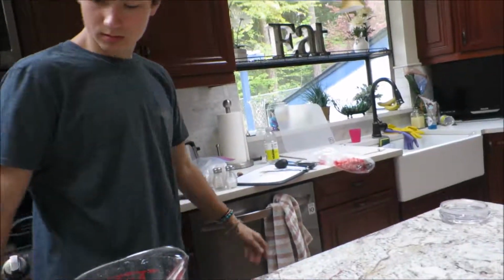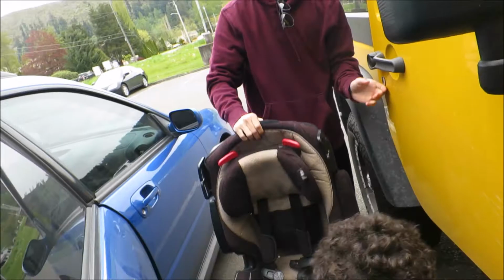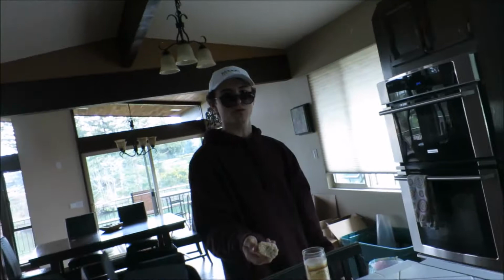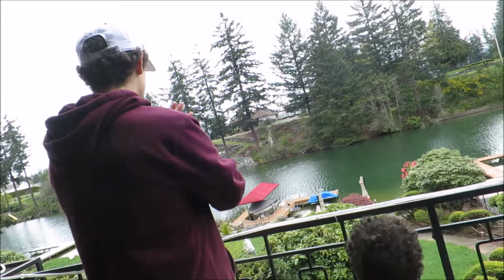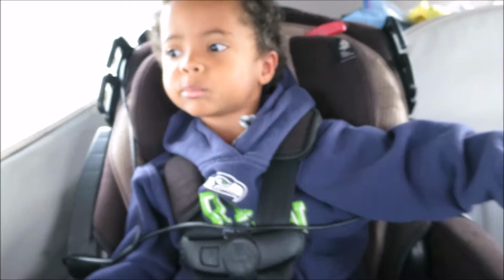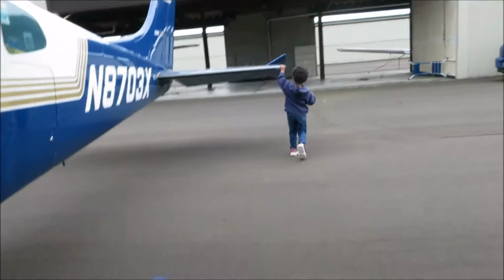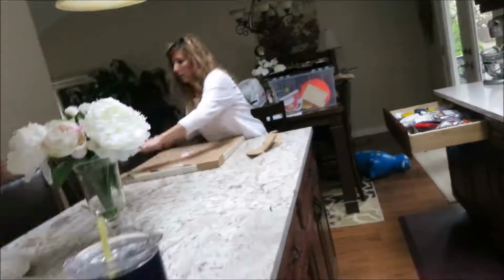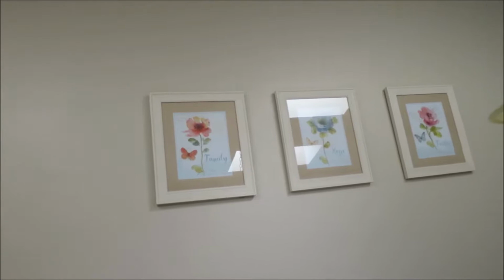MAKING ME SICK!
April 29, 2017 Treys second time on an airplane